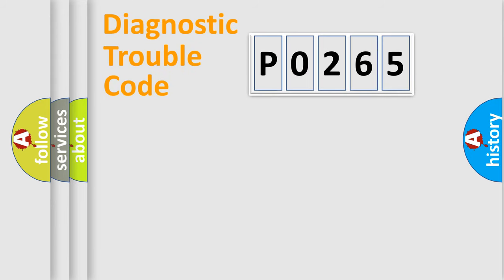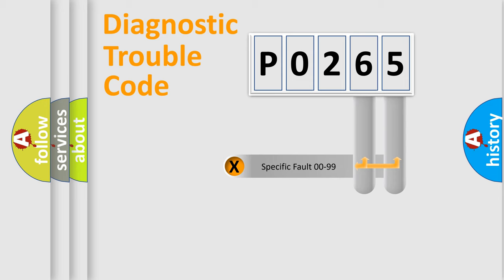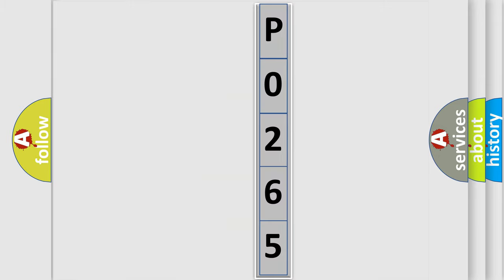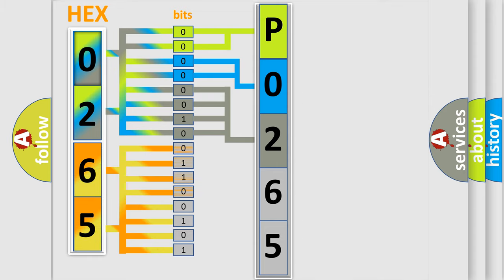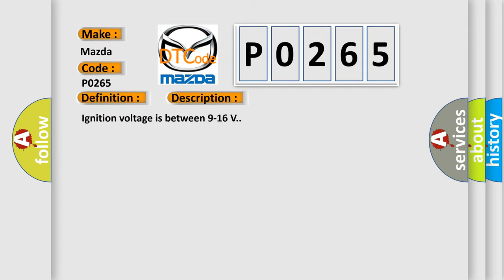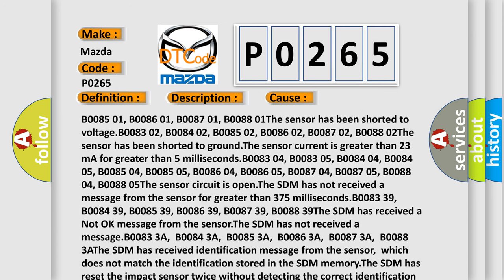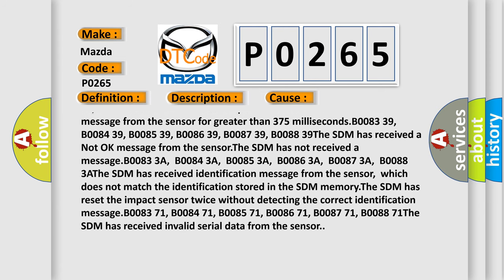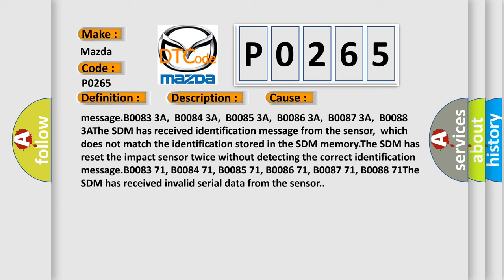DTC Mazda P0265 Short Explanation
Contents:
0:21 Basic DTC analysis according to OBD2 protocol standard.
1:48 Insight into programming
2:58 A diagnostically understandable description of the Diagnostic Trouble Code
3:05 Basic error definition

Make:
Mazda
Code:
P0265
Definition:
Right Rear Side Impact Sensor Low Current
Description:
Ignition voltage is between 9-16 V.